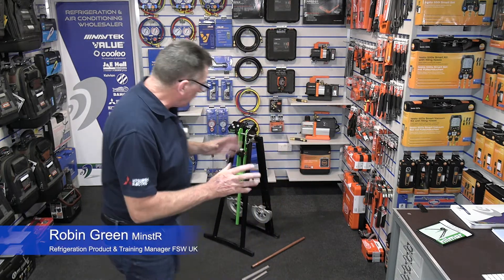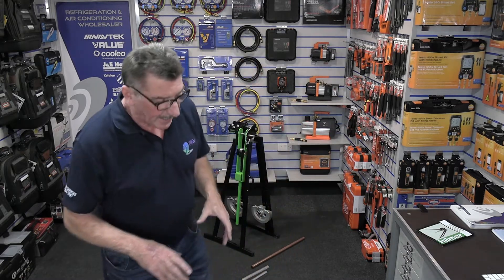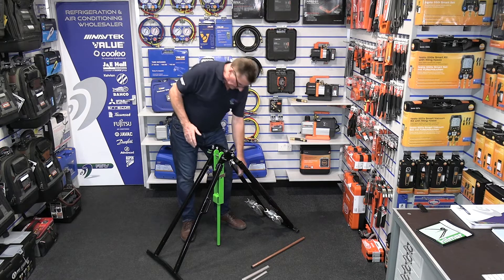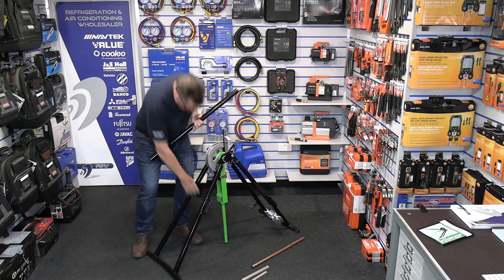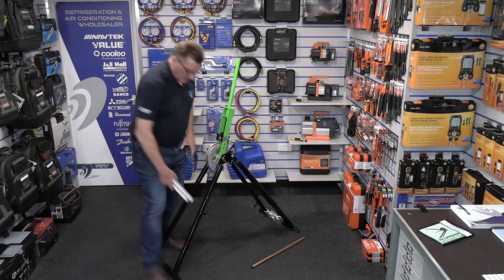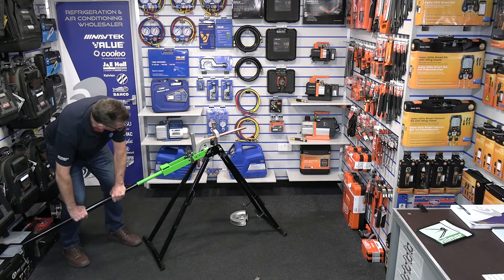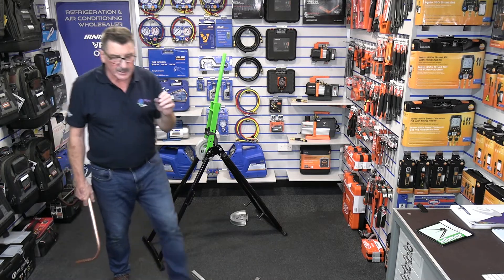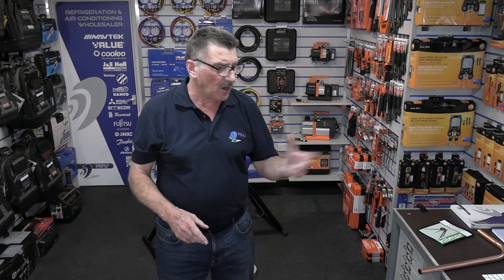Hilmoor CM 35 A Frame Benders for AC&R Engineers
Rob Green of FSW UK, takes a look at the Hilmoor CM-35 A-Frame benders for 7/8" and 1-1/8" refrigeration grade copper pipe.
Available to buy online via the FSW UK online store.
Also in stock in all 24 FSW UK Trade Counters